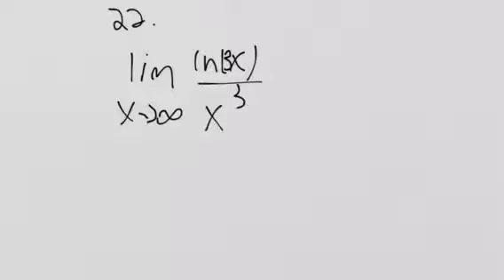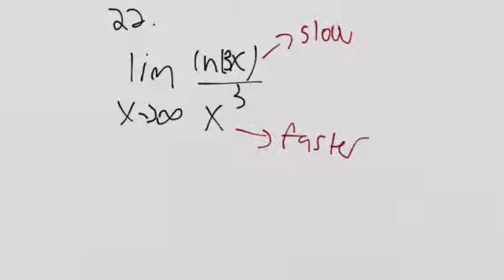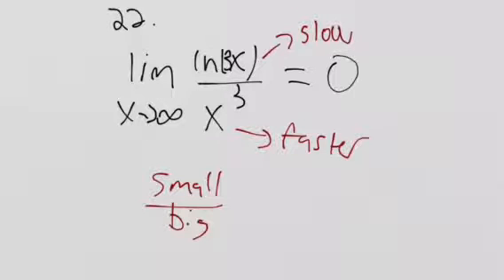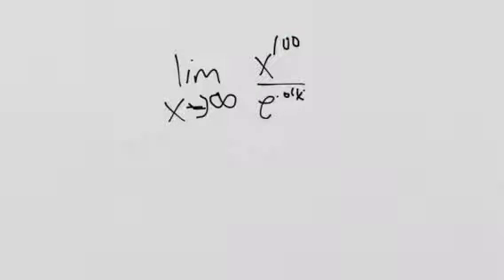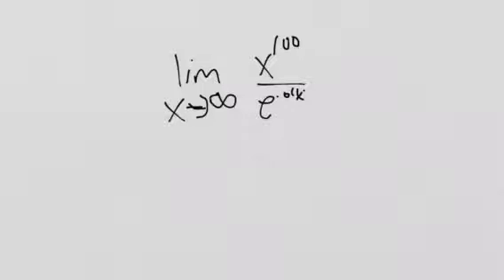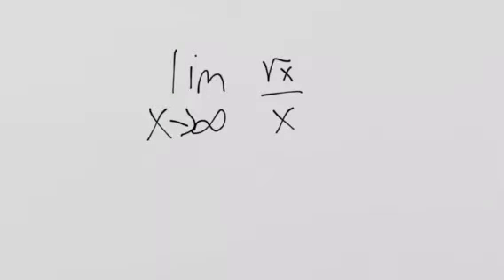Review packet chapter 1 #22